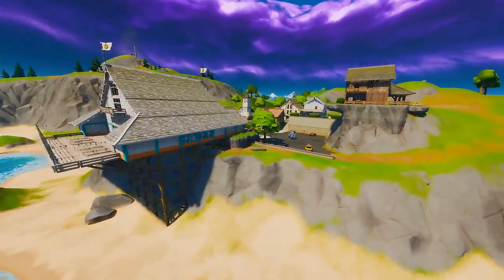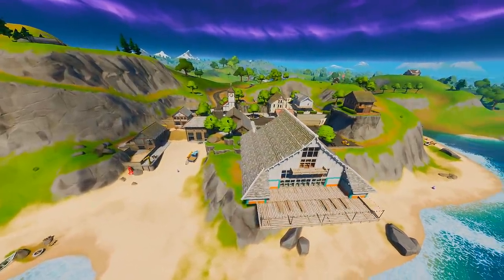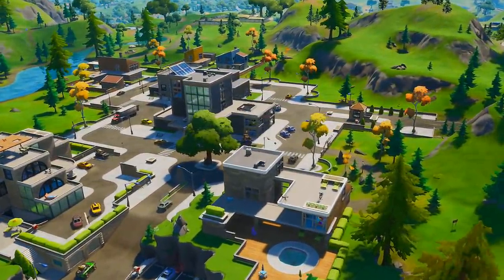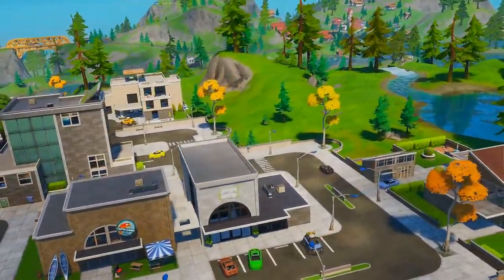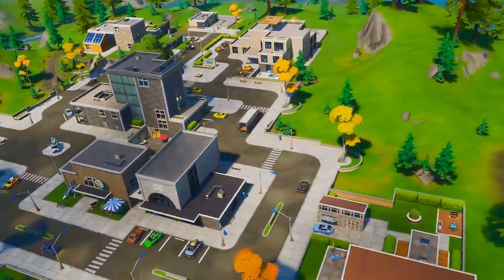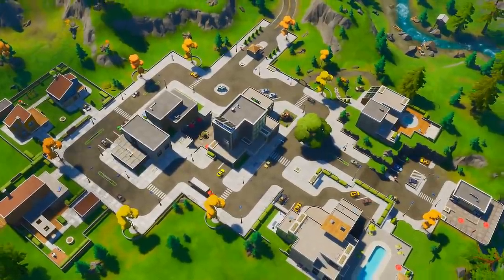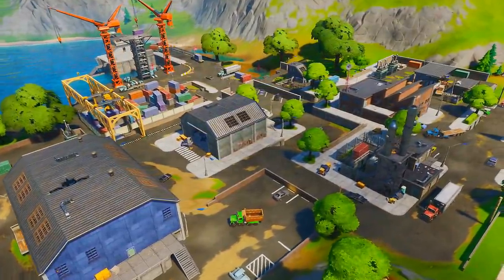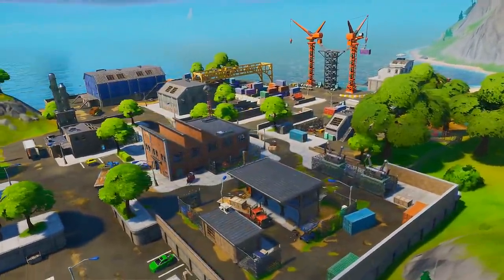*NEW* CHAPTER 2 SECRETS REVEALED - ALL MAP CHANGES, STORYLINE/ ENDING! FORTNITE CHAPTER 2 EXPLAINED!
Fortnite Chapter 2 is here along with a New Map, Insane Changes & much more. Today however we cover all the New Map Changes transitioning into this season and unravel some Chapter 2 Secrets. Make sure to watch the full thing to understand everything!

Predict by Stresso -